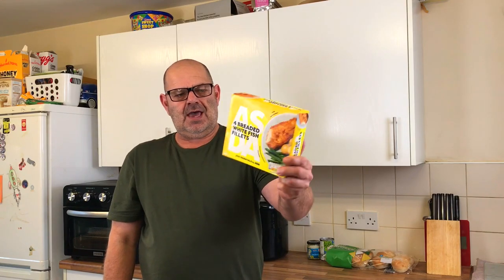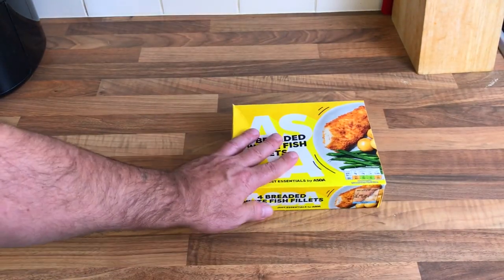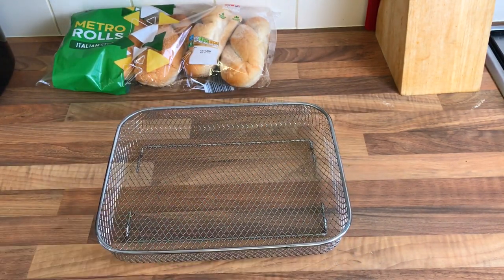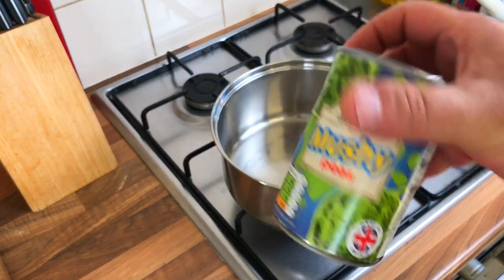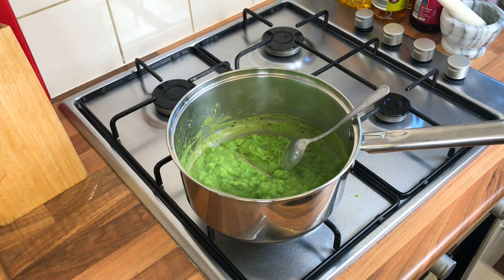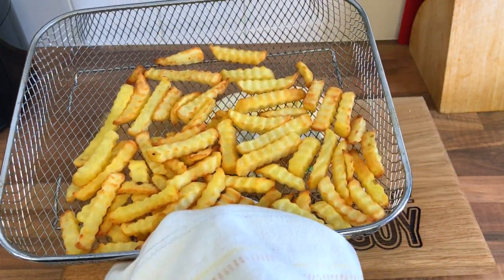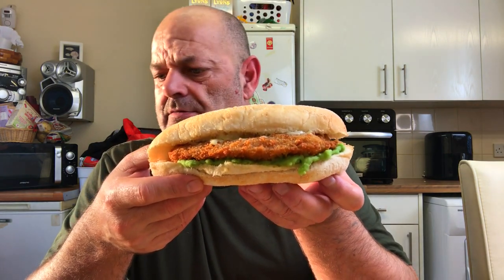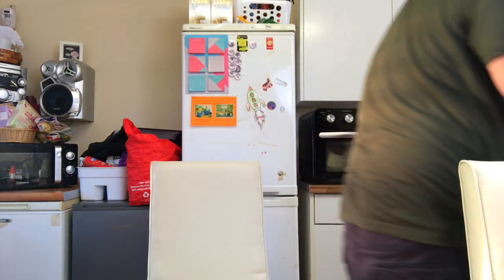ASDA Just Essentials Breaded Fish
Today i try asda just essentials breaded fish